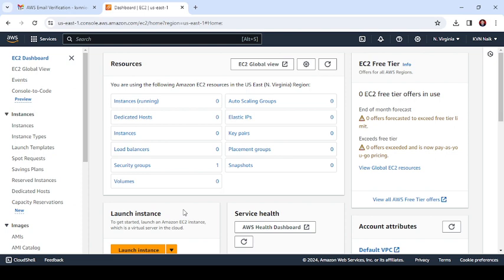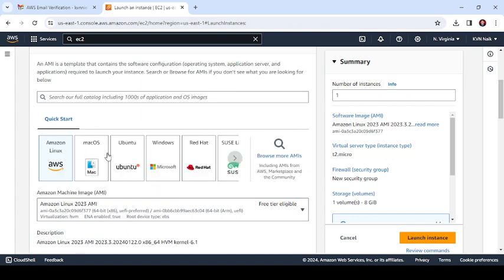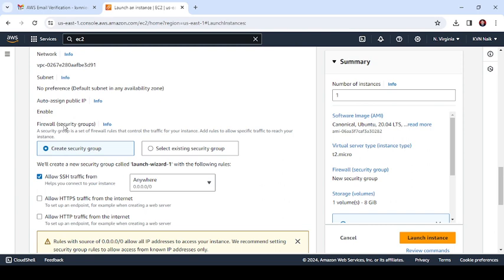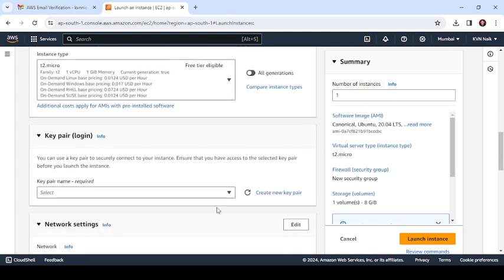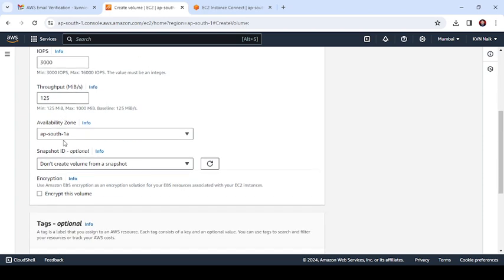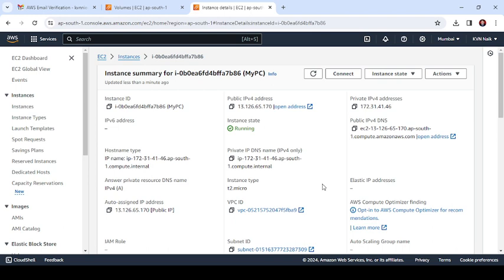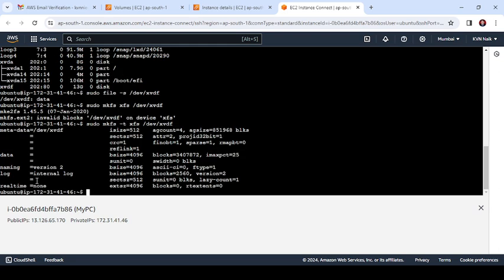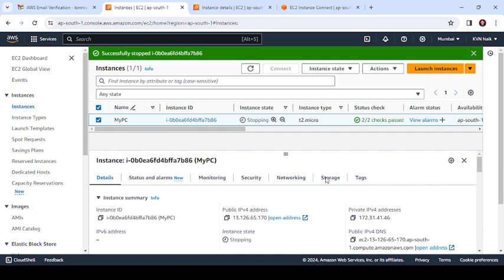How to create AWS EC2 instance and Attach and Mount EBS volume with it.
How to create EC2 instance and Attach and Mount EBS volume with it.